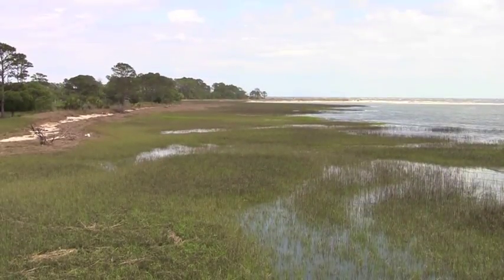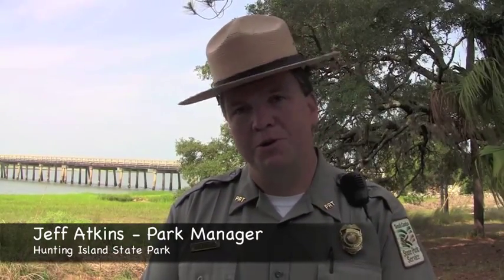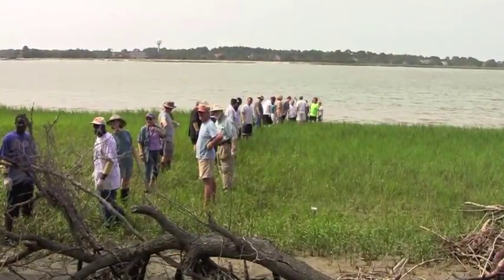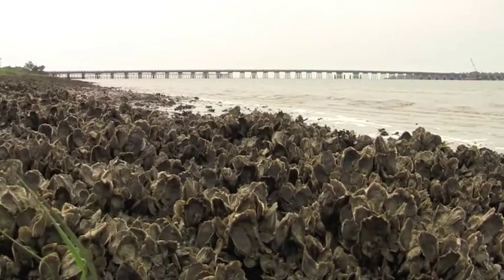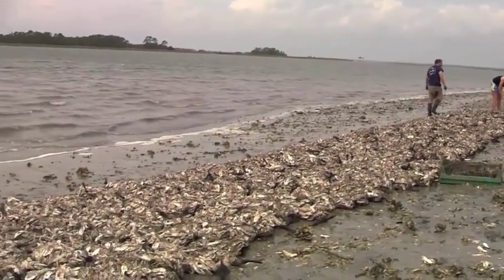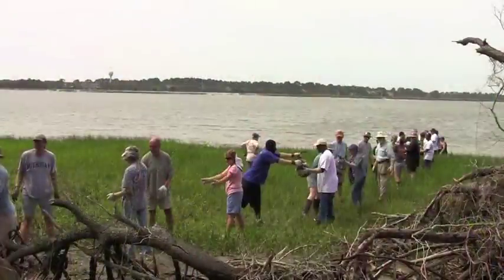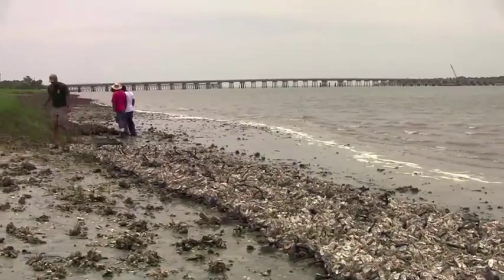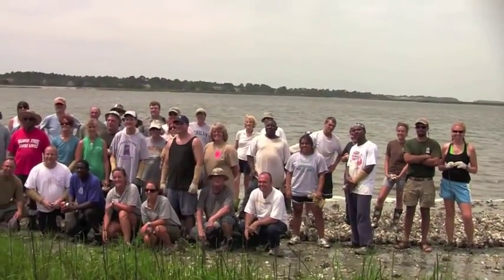Oyster Recycling Project at Hunting Island State Park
Each year Hunting Island State Park partners with the SC Dept. of Natural Resources and volunteers to participate in the SCORE Program -- SC Oyster Restoration and Enhancement.  These recycling efforts build oyster reefs and habitat along the SC coast.